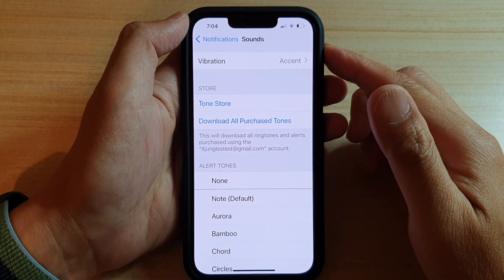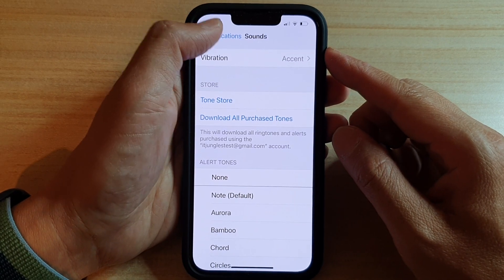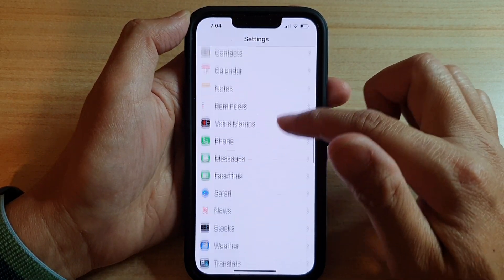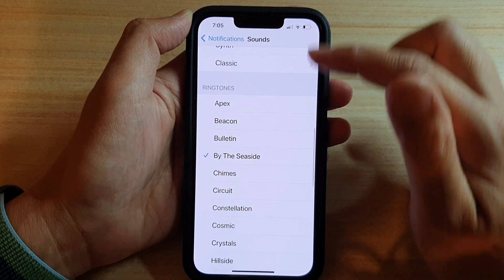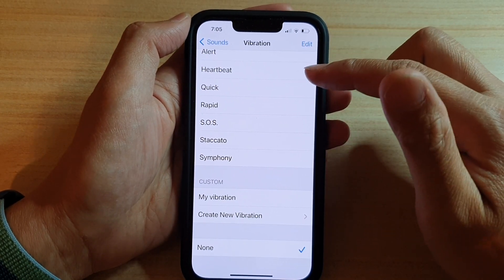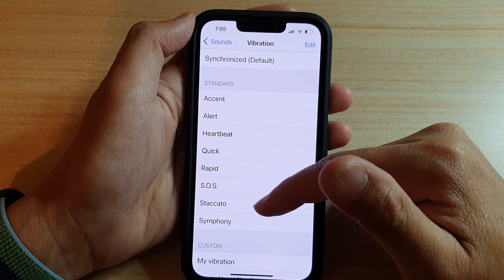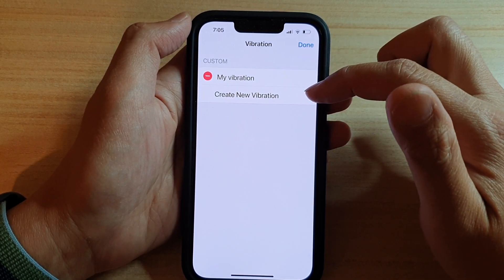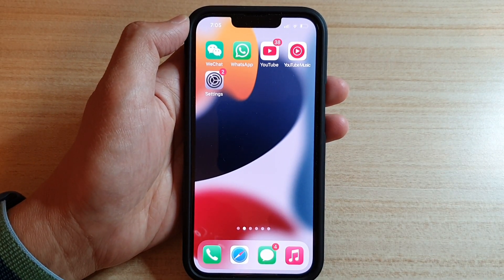iPhone 13/13 Pro: How to Enable/Disable/Change Vibration for Text Messages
Learn how you can enable or disable vibration for text messages or change the vibration pattern on the iPhone 13 / iPhone 13 Pro.